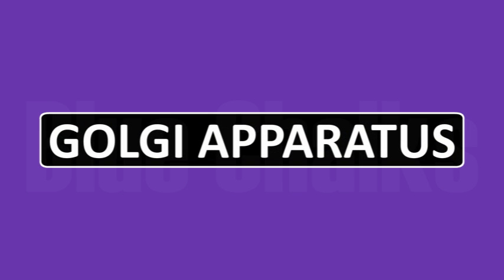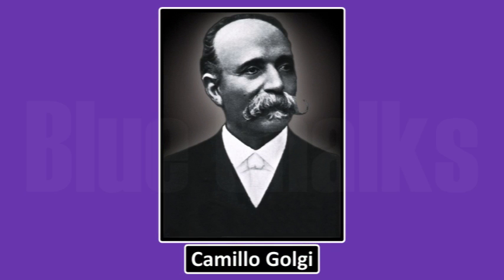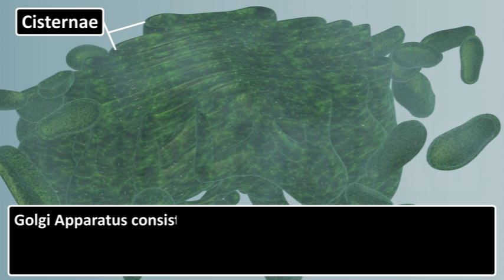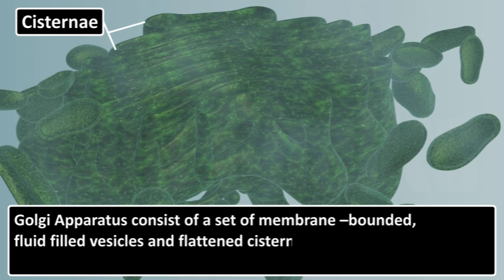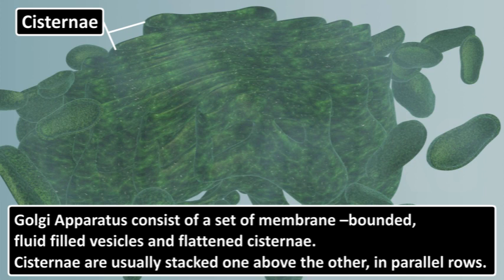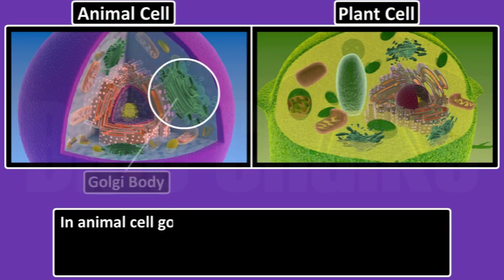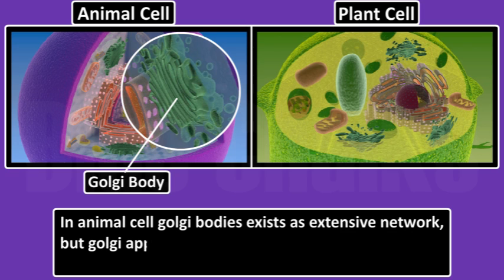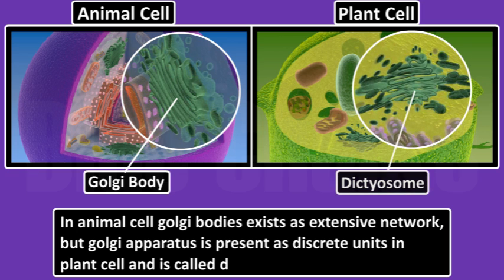THE FUNDAMENTEL UNIT OF LIFE 09.05_28_GOLGI APPARATUS.mp4